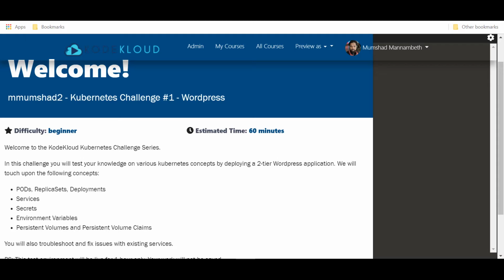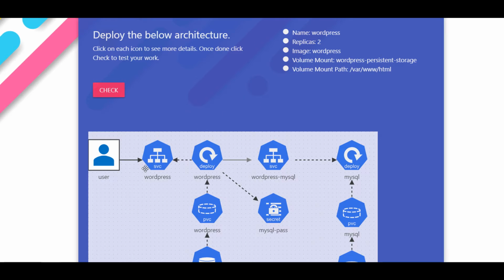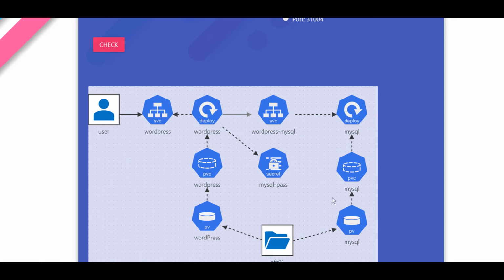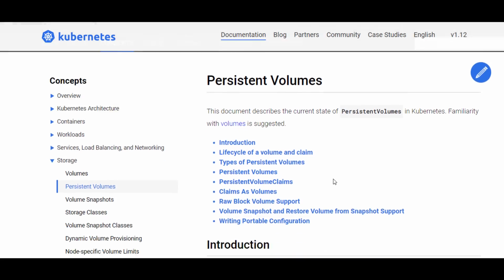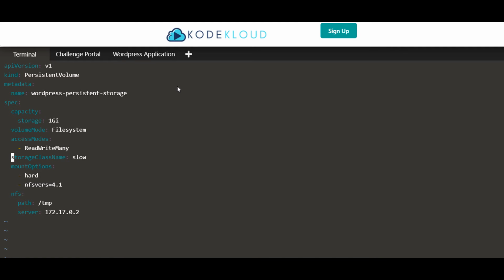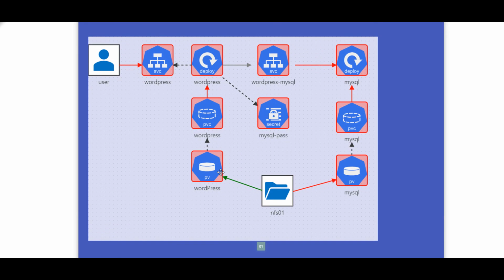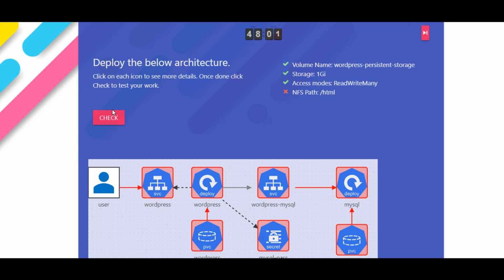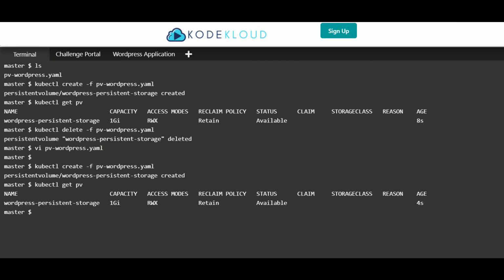Learn Kubernetes | Kubernetes Challenge Series - #1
A Kubernetes Certification can take your career to a whole new level. Learn, practice, and get certified on Kubernetes with hands-on labs right in your browser.

Learning Kubernetes is essential for any DevOps professional. DevOps engineers are always in demand. Currently, the average Silicon Valley salary for a DevOps engineer is 20% higher than what a software engineer makes.

DevOps engineers make an average of $140,000 to $200,000 annually. And One of the most in-demand skills is Kubernetes Deployment.

Kubernetes is an open-source system for automating deployment, scaling, and management of containerized applications. It was originally designed by Google and is now maintained by the Cloud Native Computing Foundation.
Simplify Complex Technology

This course helps you gain the knowledge required to design and deploy cloud-native applications on a Kubernetes cluster. A series of well-designed lectures with animation and illustration help you understand complex concepts easily.

Lectures alone won’t help you clear the certification. The Kubernetes Certification is a practical hands-on exam. You need hands-on experience, you need to get fast and you need practice. That is what our integrated hands-on lab experience gives you. Our coding quizzes can be accessed right in your browser without having to set up any lab environment yourself. We validate your work and give you feedback instantly. Preview a few lab exercises for Free!

After you have completed the lectures and coding exercises you will have the opportunity to complete a series of assignments that put your new skills to the test. You will be given the challenge to solve using the Kubernetes skills you have learned.

This will give you real-world experience and the chance to work with other students in the community. You will develop a Kubernetes deployment and get feedback for your work.

Don’t waste any more time wondering what course is best for you. You’ve already found it. Get started right away!
"The Best Course for the Kubernetes. For Beginners, the perfect search ends here." - Student Testimonial

Legal Notice:

Kubernetes and the Kubernetes logo are trademarks or registered trademarks of The Linux Foundation. in the United States and/or other countries. The Linux Foundation and other parties may also have trademark rights in other terms used herein.